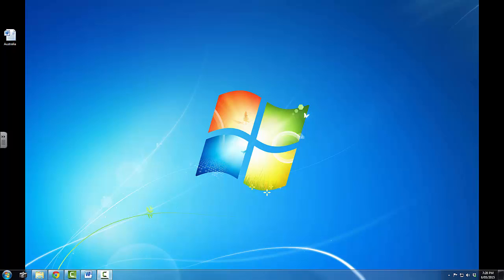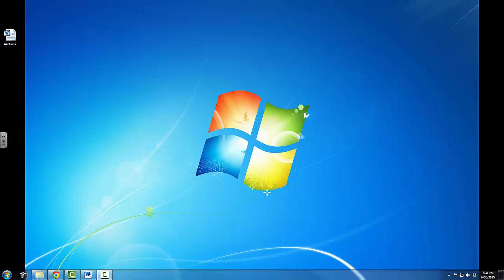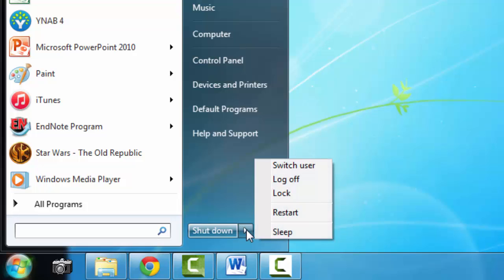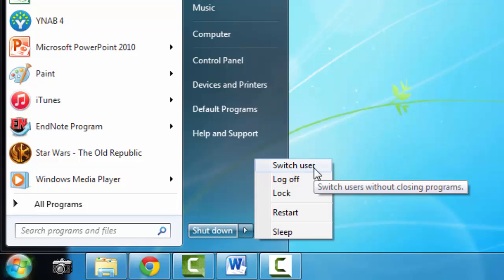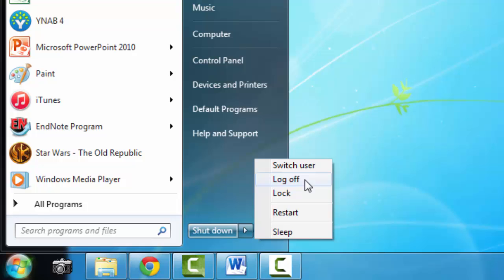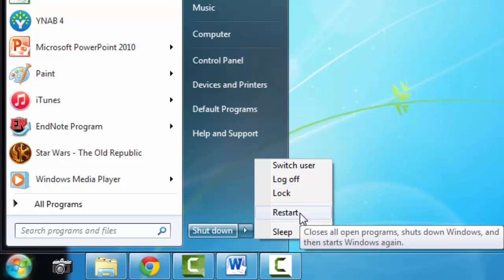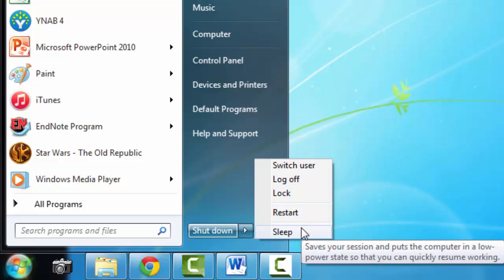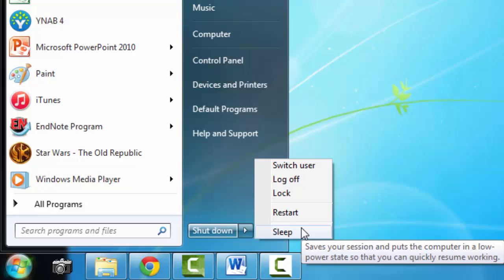Fundamental Computer Skills Video 1 - Logging off, shutting down and restarting a Windows computer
This is the first video in the Fundamental Computer Skills unit and covers the differences between logging, shutting down and restarting a Windows computer.